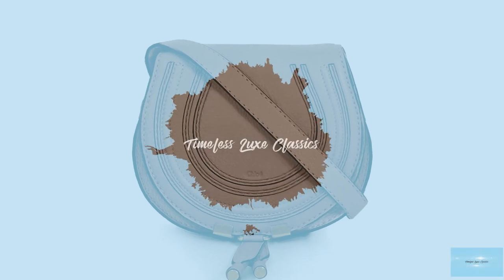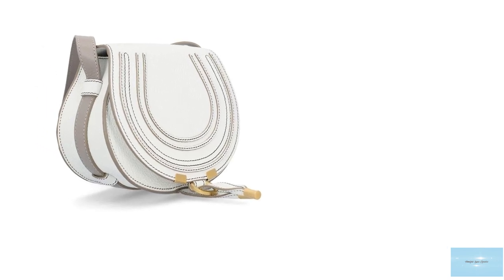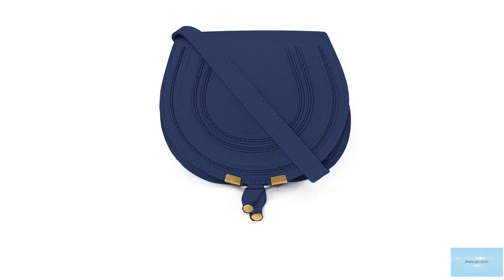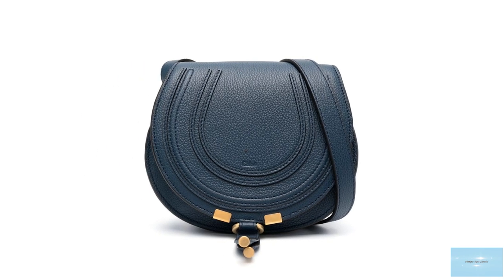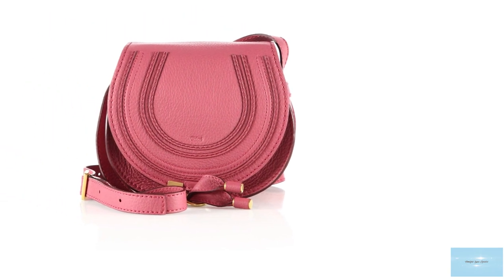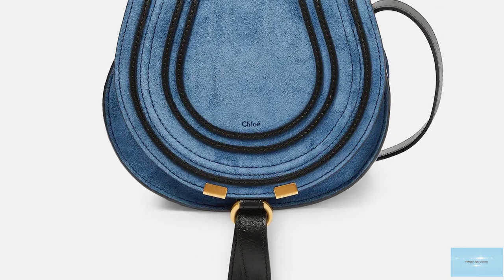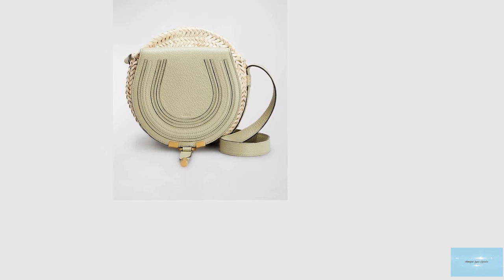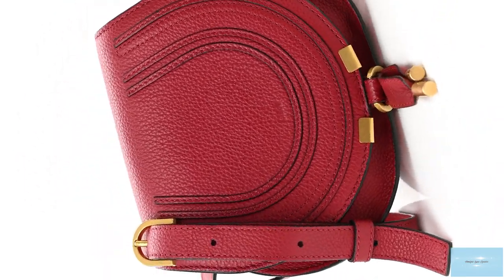CHLOE MARCIE SADDLE BAG *LUXURY BAG* (Short Information Guide)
A short and useful guide about the CHLOE MARCIE SADDLE  Luxury Bag